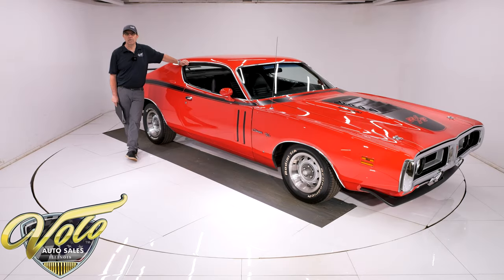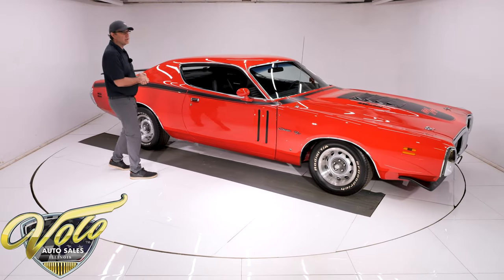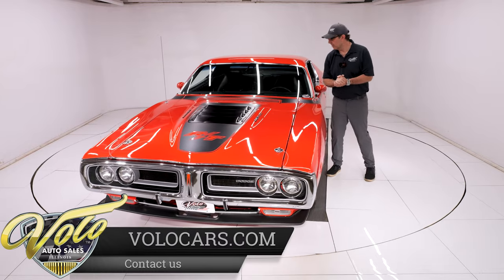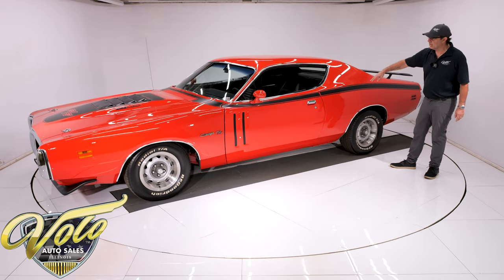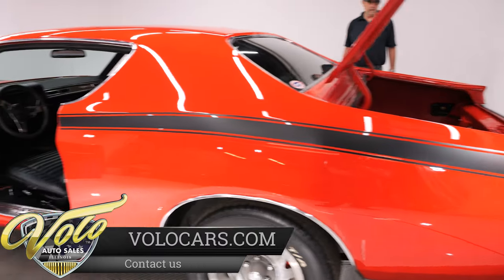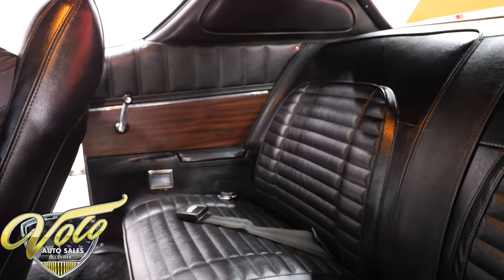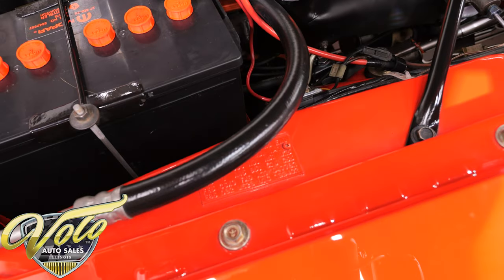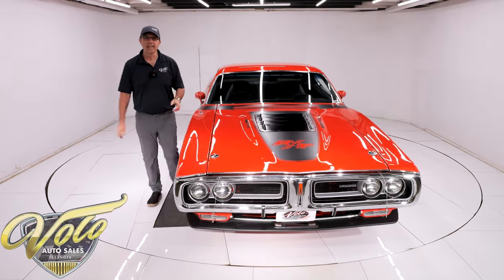1971 Dodge Charger R/T for sale at Volo Auto Museum (V20859)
Wow! This is one of the sharpest Chargers I've seen! It was born like you see it. A s matching, real R/T 440 born bright red with spoilers. Great list of options under the hood and inside too. Rotisserie restored like new, well maybe a little better than new! A photo book of the restoration is included.

EXTERIOR: Sleek, flowing body lines are further enhanced with the R/T louvers on the hood and fenders. This one was born with the optional racing mirrors and spoilers too. The body is absolutely laser straight. No rust, dents, or damage. The gaps are right, doors shut like new. Repainted its original Bright Red color and it is polished better than it left the factory. The correct black striping is the cherry on top. All of the chrome, glass, grills, trim are excellent. It has optional trim around the door window openings. New weatherstrips and seals. 15 inch Rallye wheels and BFG tires look like new.

INTERIOR: It's like new carpet to headliner. Door panels are like new. The dash area is mint. Nothing cut, drilled or broken. The pad, knobs, vents, lenses are excellent. It has Rallye gauges including a tachometer, Am-Fm stereo, rear defogger and everything works. Even the front to back speaker control works! It has an original Tuff Grip wheel in very good shape. The seats were restored like new. Rare 6 way adjustable driver seat. The console, seat belts, plastic trim are all mint! The headliner and visors are pristine. It has a nice set of embroidered mats on the floor.

ENGINE COMPARTMENT: It's highly detailed to concourse condition. It has its original 440-370 hp motor with correct casting codes and matching vin number. Not only does it have correct manifolds, valve covers, air cleaner, etc. it is correct down to the dated plug wires and stickers. It also has reproduction hoses, clamps, anti-freeze tag and correct radiator, cap, shroud etc. Reproduction Mopar battery is properly secured. It features factory air conditioning, power steering and brakes. It's restored right down to the little clamps and hardware. It's complete: it has heat riser tube, hood insulation, squirters are hooked up, horns work. The fender tag is attached, it's decoded in our pictures. The vin on the core support matches the car.

TRUNK COMPARTMENT: Under the trunk lid and jamb are painted slick. It has G60 assembly line markings duplicated, correct decal, new weatherstrip and latch assembly. The trunk compartment is rock solid and painted glossy red. New weatherstrip. The spare is a correct G60 Polyglass tire on a restored rim. Complete jack assembly is detailed.

UNDERSIDE: It was flipped on a rotisserie and the bottom was restored to concourse new. Pristine metal floors, frame rails, rockers are prepped and painted gloss red. It has the H.D. suspension which has been completely restored and detailed. Steering is rebuilt and detailed. The brake system was completely restored, it has disc in front. Factory correct dual exhaust system with the cool machine gun tips. The fuel system was completely replaced. Looking up at the motor it is spotless. It has a correct 727 Torqueflite automatic trans.  Rebuilt driveshaft and rear end.

This is a rare and highly desirable car. The combination of colors and features really set this one apart. The restoration alone would cost well over $100,000 plus you would have to find a # matching loaded red R/T to start with. This is a great value and sound investment.